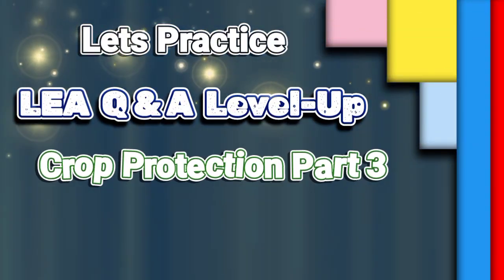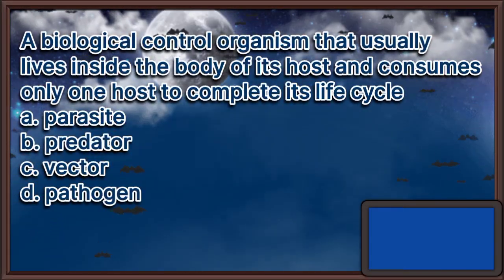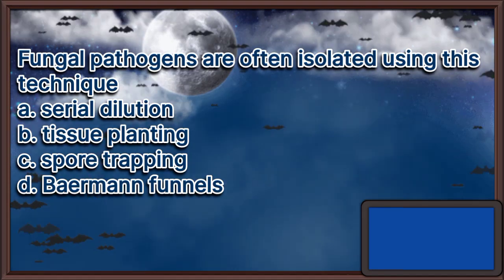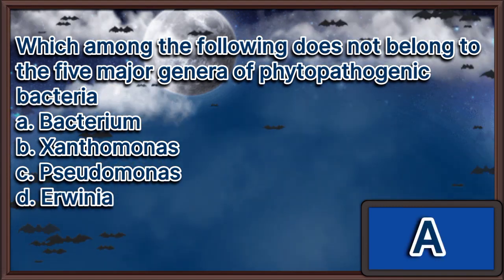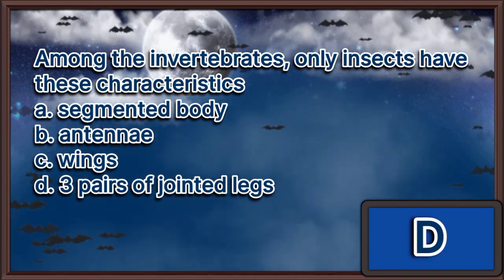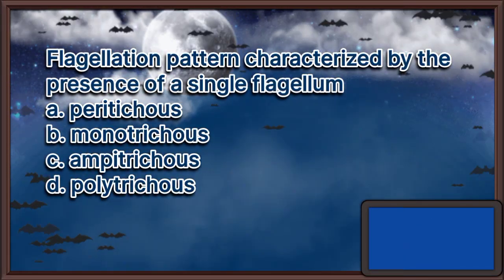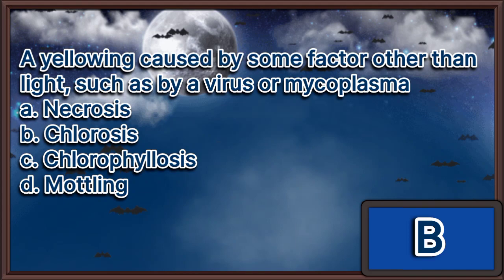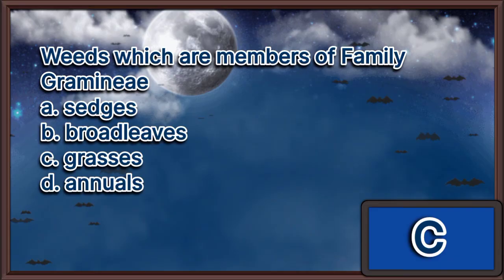Crop Protection Q & A Part 3 Level-up